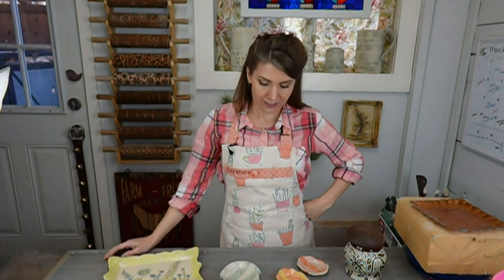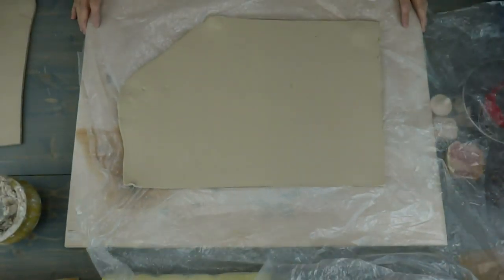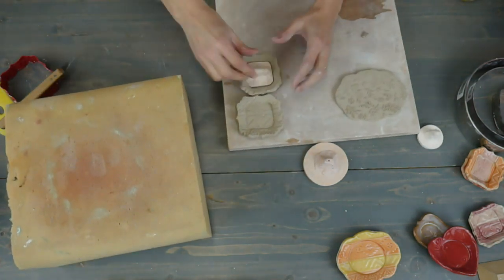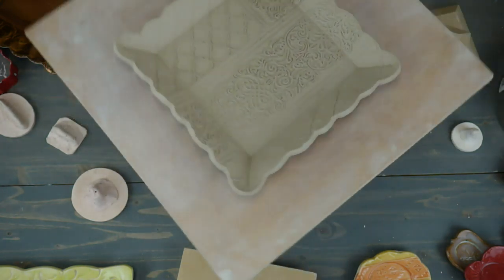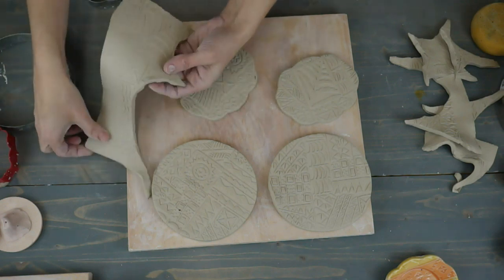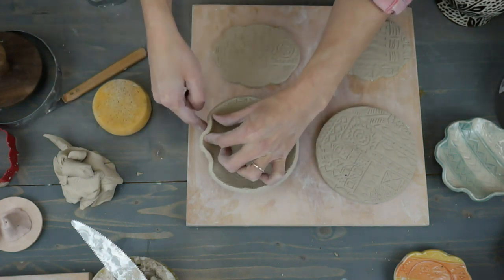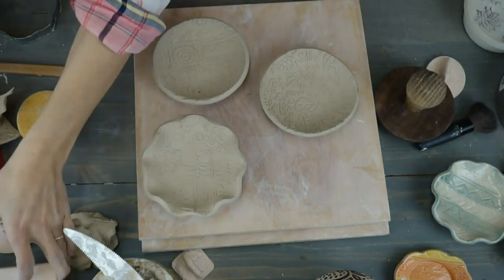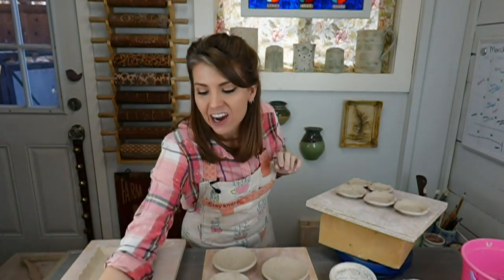ClayShareCon Pressed Dishes and Bowls